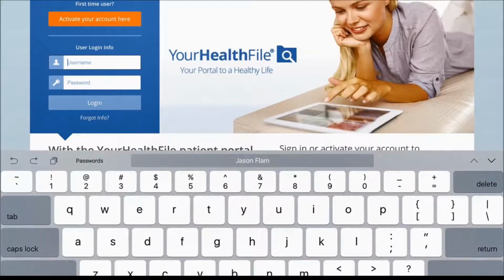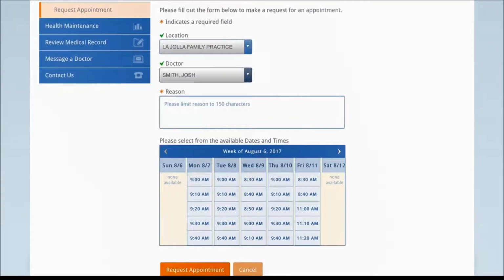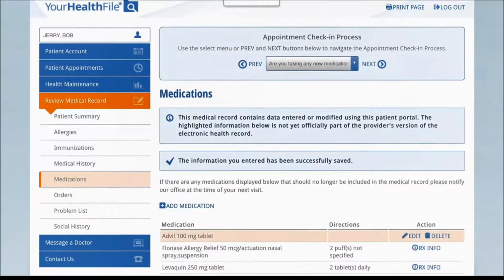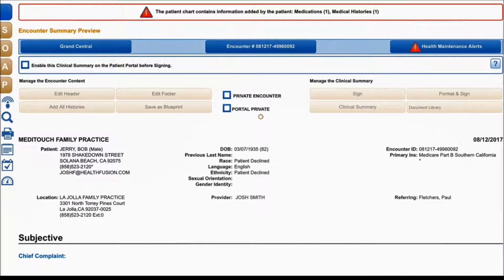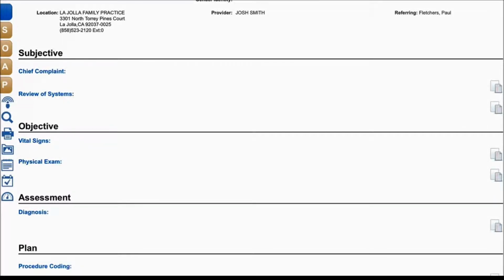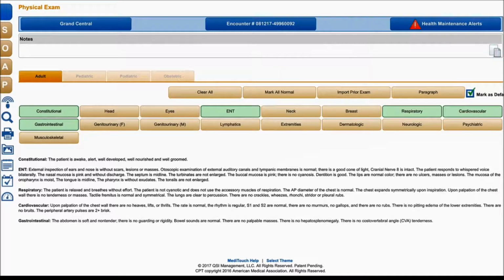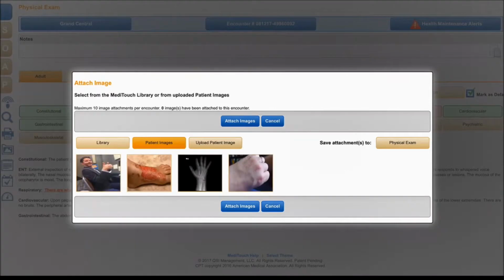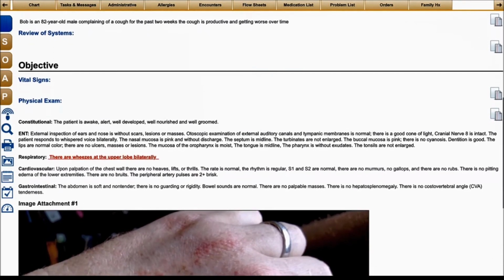NextGen EHR using iPAD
Using iPad with NextGen Office, providers can touch, talk or type encounter notes directly into the clinical documentation. NextGen Office includes MIPS reporting/dashboards, automates insurance eligibility, empowers patients to schedule appointments, request refills, and schedule telehealth visits, and connects the care team through direct messaging and referral exchange.